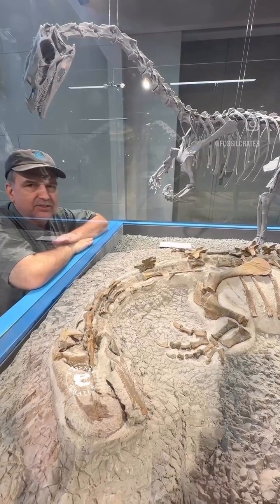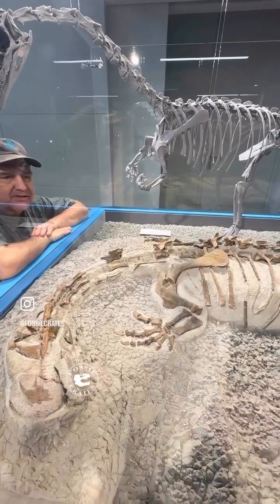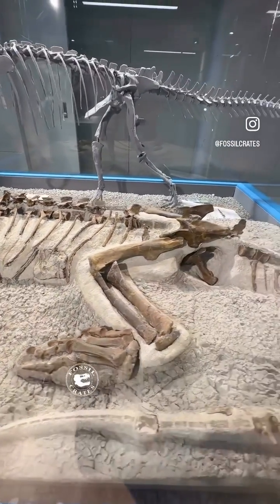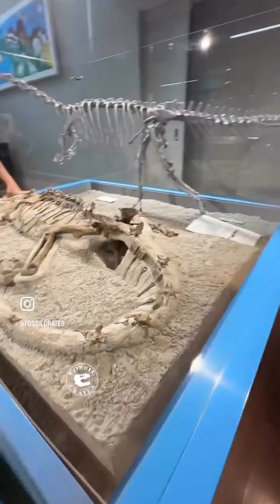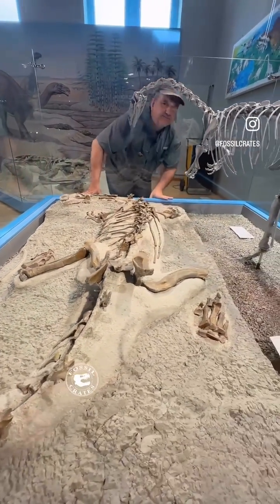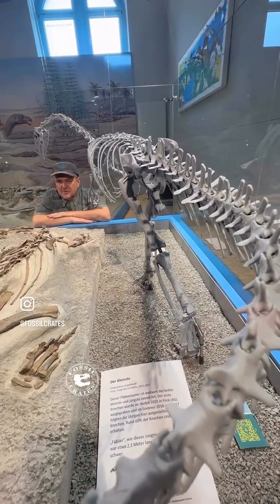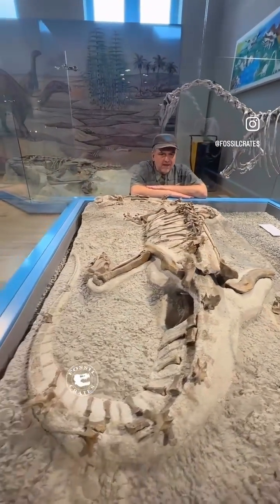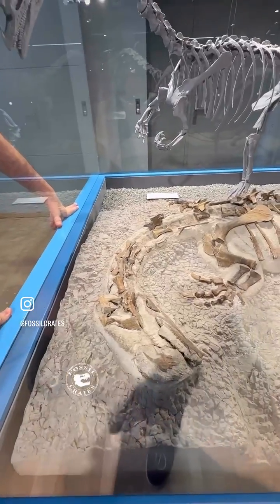Fabian the Juvenile Plateosaurus: A Triassic Teenager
Meet Fabian, a cute articulated juvenile Plateosaurus whose skeleton gives paleontologists a glimpse into the growth and development of one of the first large plant-eating dinosaurs of the Late Triassic.

Fabian is on display at the @sauriermuseumfrick in Switzerland.

The quarry across the train tracks from them has some of the best sauropodomorph skeletons around. The various size classes makes the material that much more important. Why?

Whenever paleontologists can compare juvenile to teenager to adult to ancient specimens we can begin to identify what characters remain the same throughout life versus those that vary ontogenetically.

Characters that don’t change are the gold standard for phylogenetic analyses. Find a non-changing character and you know what you have regardless of age. However, lots of characters do change as animals grow, either as a result of the size change itself or some kind of behavioral shift (say the food source changes as one gets bigger from insects to vertebrates, changing the face).

Characters also change because they are simply variable in nature. Look at humans! Some, like me, have quite bowed hind limbs compared to others. It is a genetically variable character. If one thought straight hind limbs belongs to one species and bowed to another, well one would be wrong ;-). But, if all we have is two specimens, it isn’t entirely unreasonable.

When a character differs between two specimens, it might be a sexual difference. Think of male vs female pelves of Pteranodon, or crest differences where that only appear at sexual maturity (ex. male gorilla sagittal keel).

And then there are side-to-side characters like in sauropod vertebrae, where a left and a right can be wildly different in one individual.

This all matters because when scoring characters for a cladogram one has to be wondering if any of variations are impacting the character. If so, is it a “good” character? We need to add to character descriptions some kind of “variable likelihood” that we can turn on and off. Sauropods laminar variations are highly variable. Imagine being able to look at an analysis with and without such characters.

Oh yeah, let’s not forget taphonomic variation!

A quarry with lots of spectacular specimens lets us tease some of these characters apart.